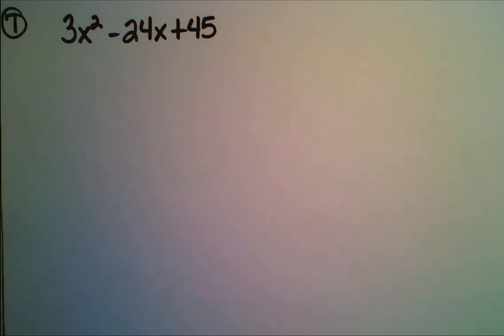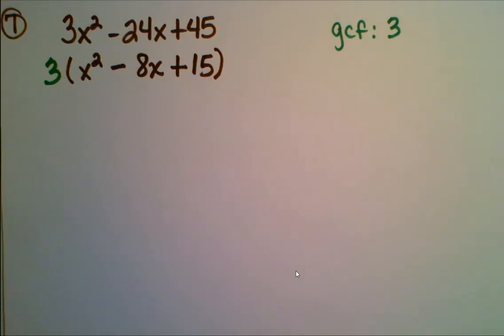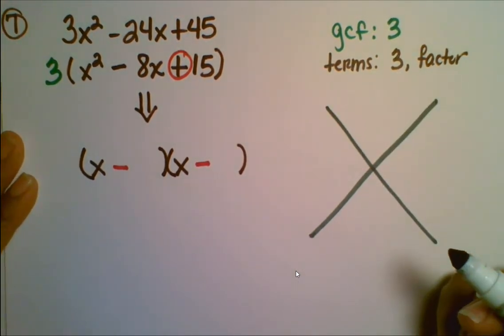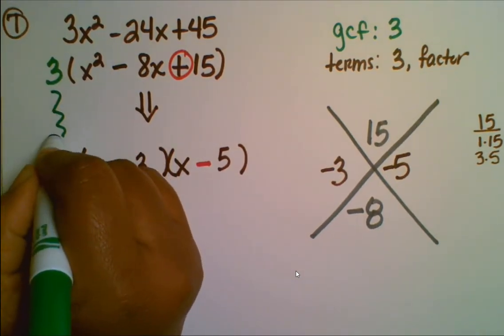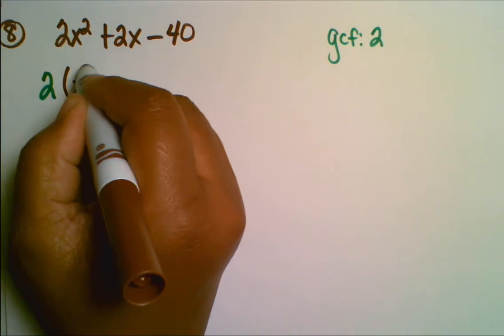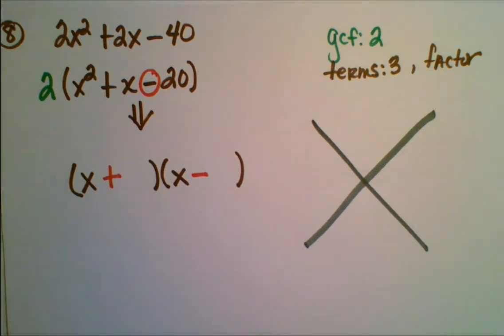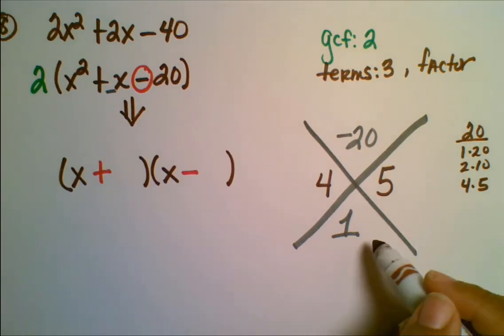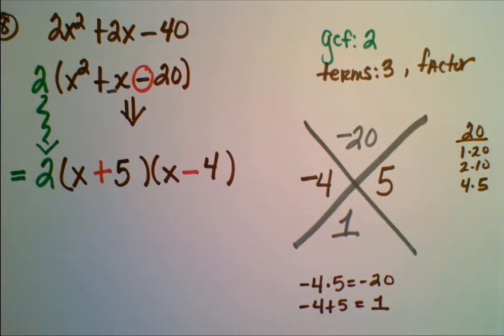Factoring Trinomials (a=1): Part 6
section 5.6a f_pg47